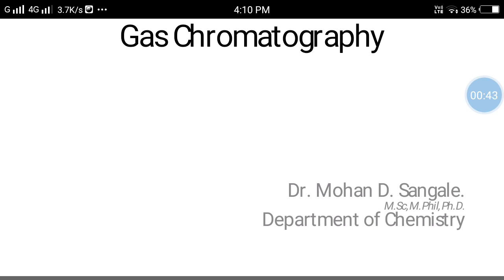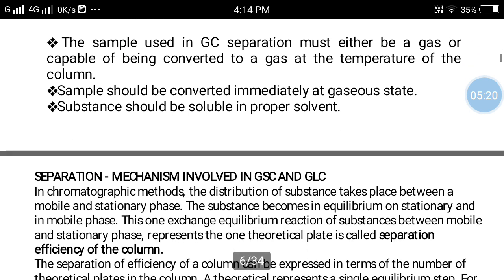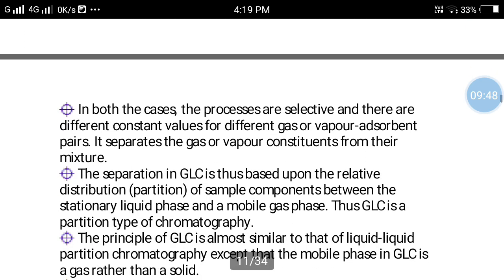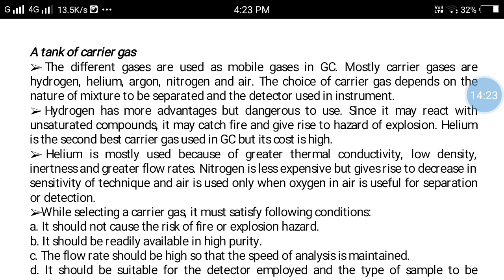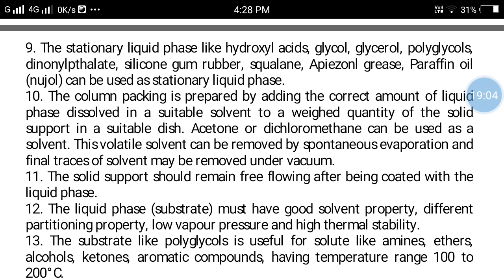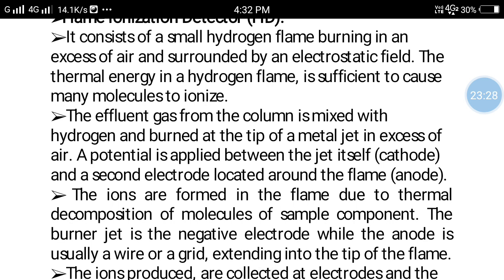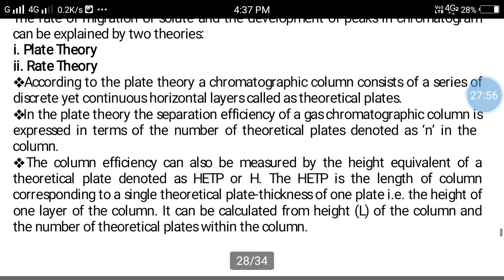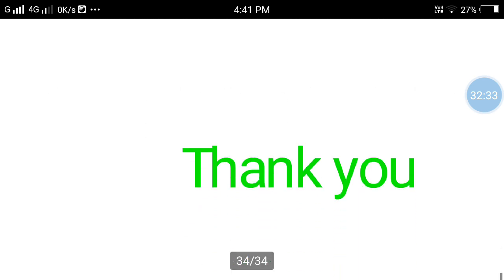May 29, 2020